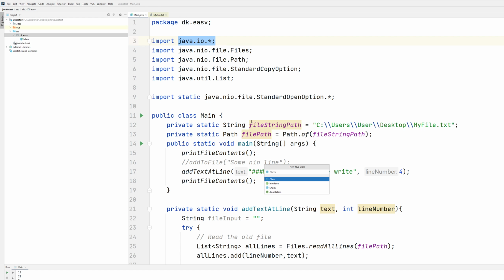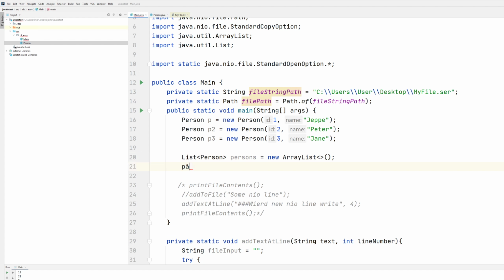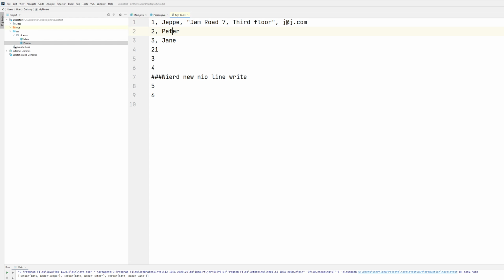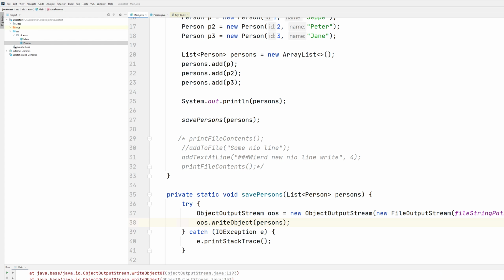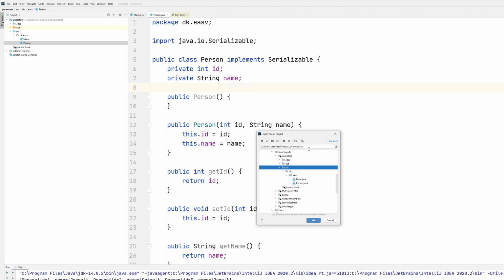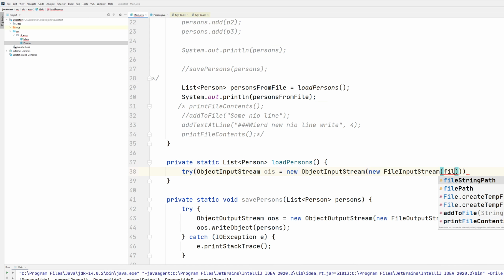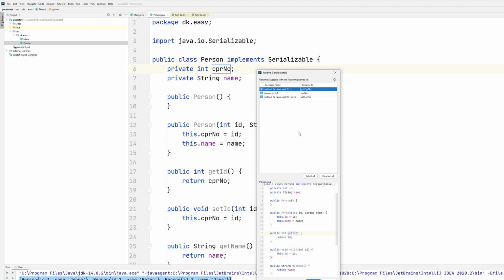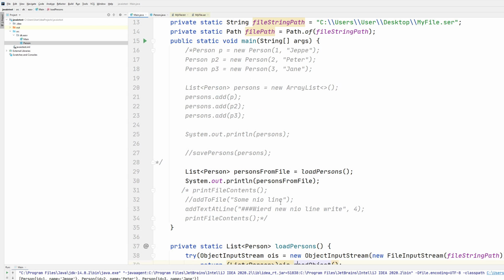5/7 - Object serialization in Java (saving any Object in Java to a file)